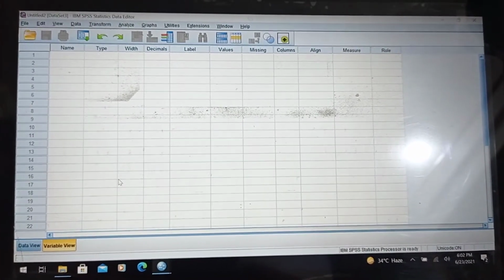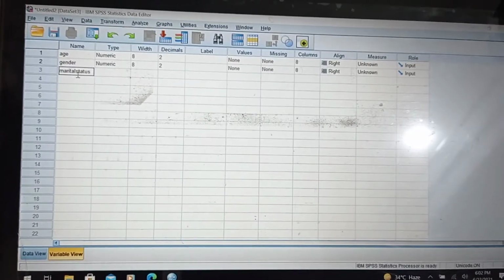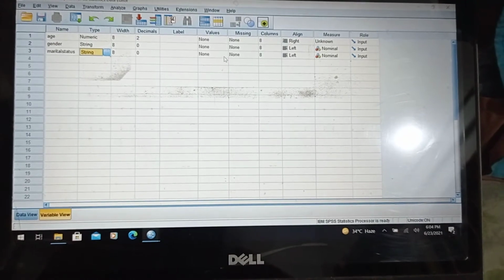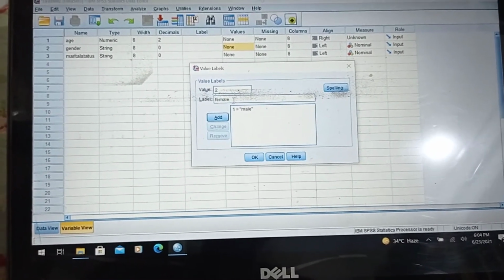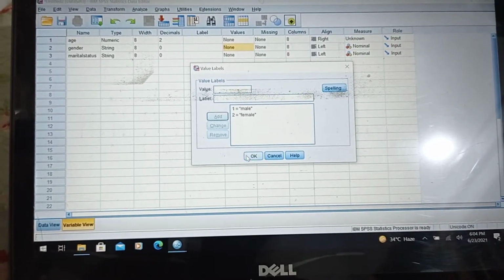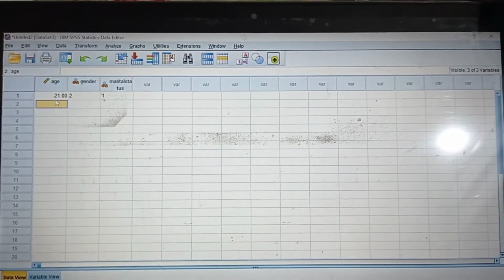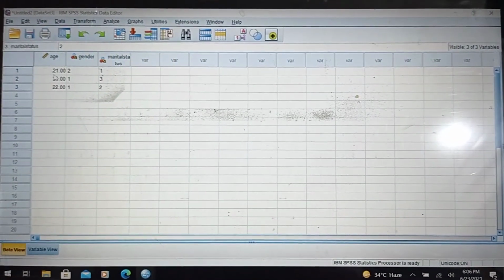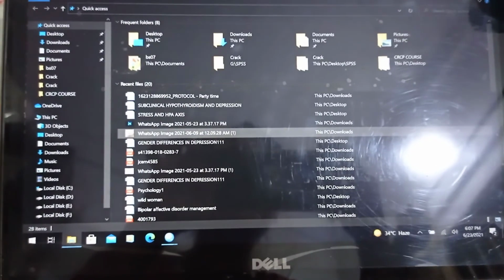SPSS data entry tutorial